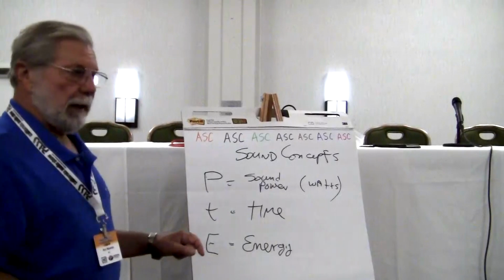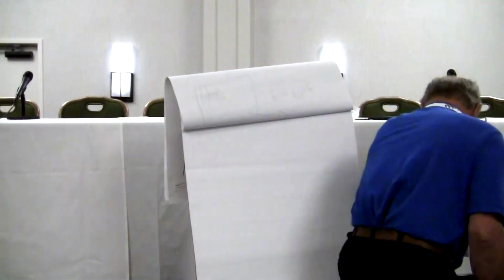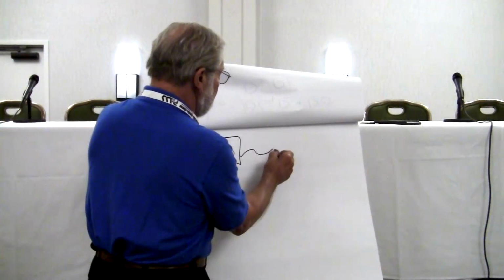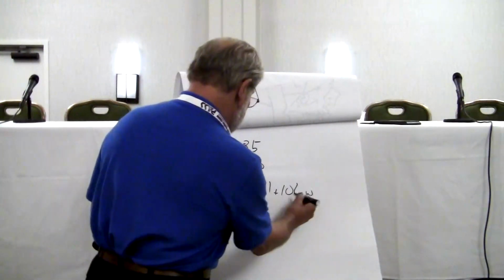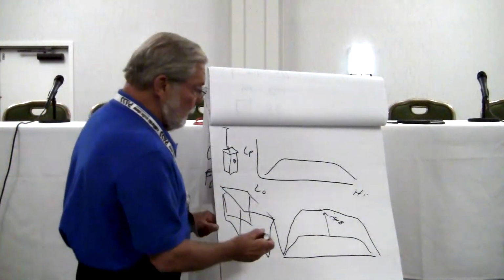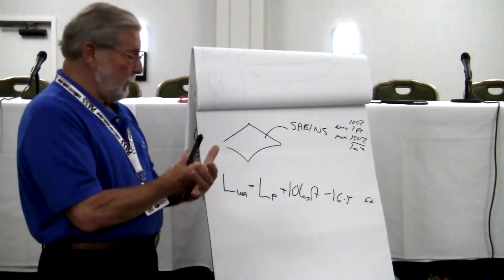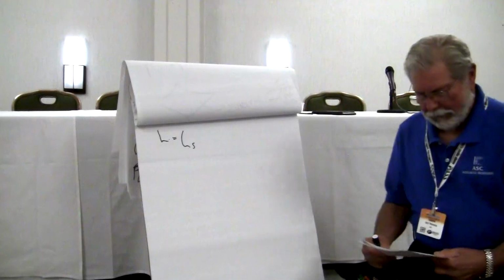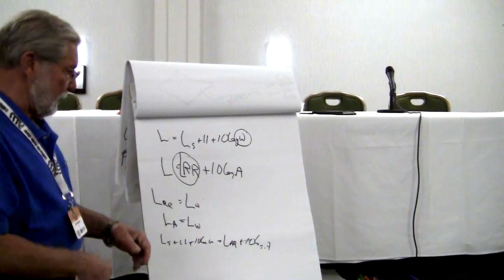Power Balance in a Listening Room - Art Noxon @ CAS 2018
Art Noxon - founder of Acoustic Sciences Corporation - speaks about the power balance in a listening room at the 2018 California Audio Show (CAS).